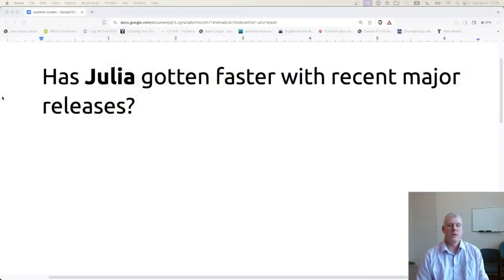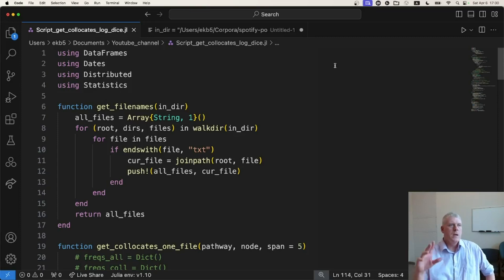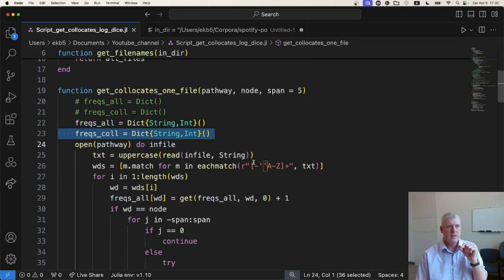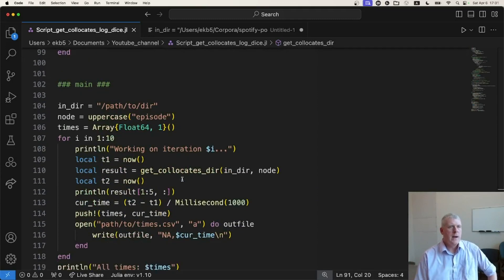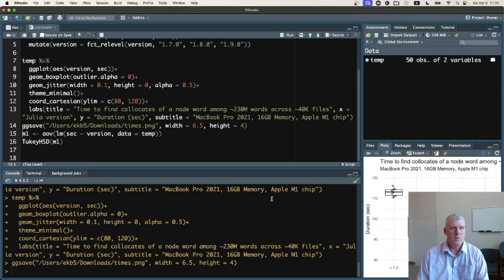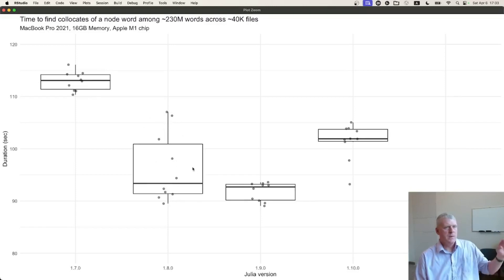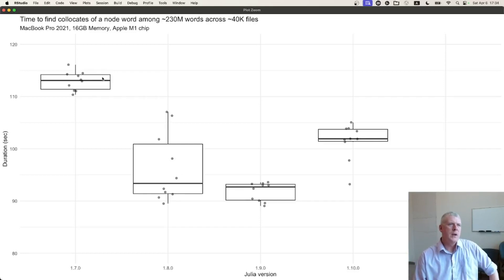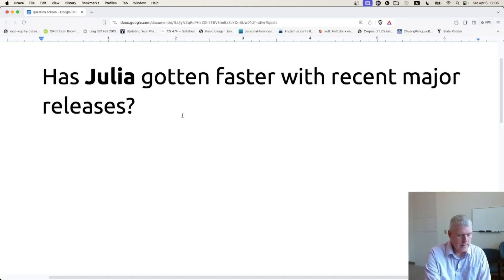Julia lang is (mostly) getting quicker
I test five recent major releases of the Julia language (1.7, 1.8, 1.9, 1.10, 1.11 alpha2) to determine if Julia has gotten quicker with execution times, with a common corpus linguistics task of finding collocates (aka. neighboring words) of a node word (aka. a word that the user specifies).